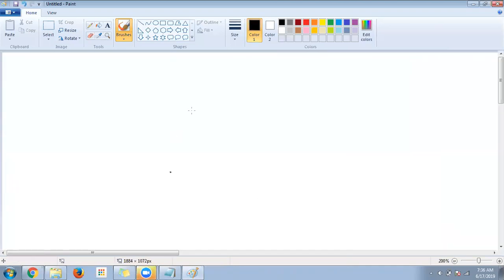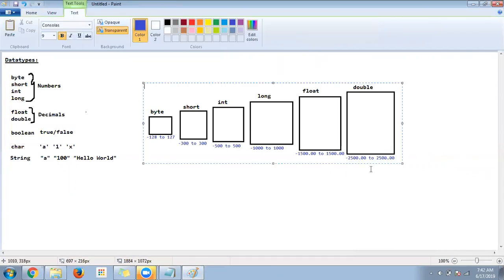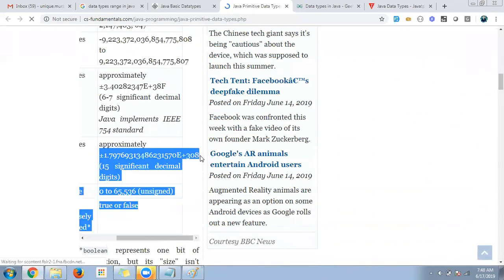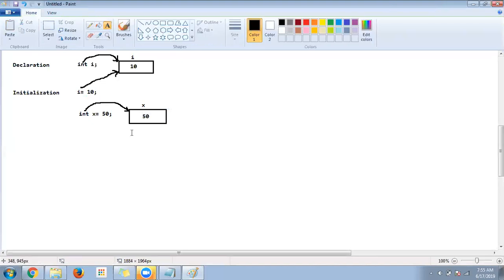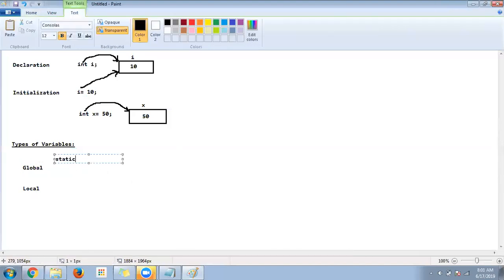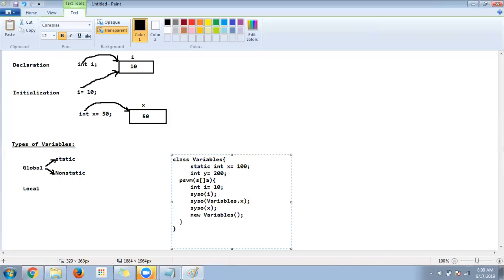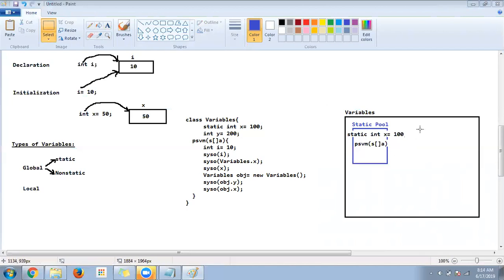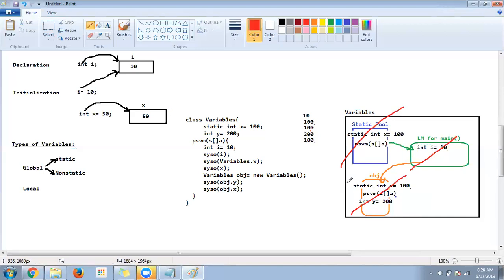Demo 2 on Datatypes and Variables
Datatypes
Variables Basics